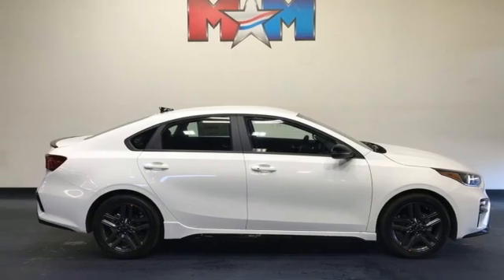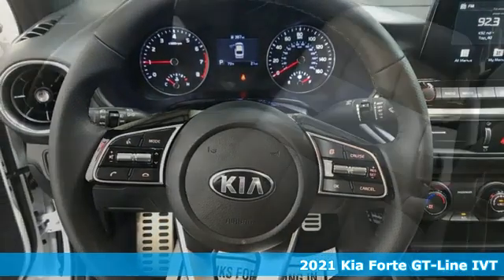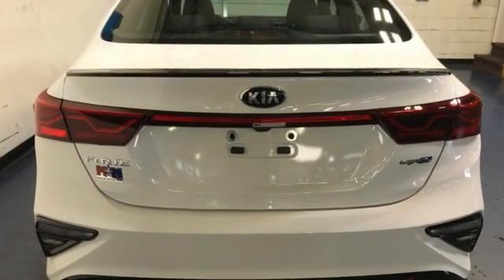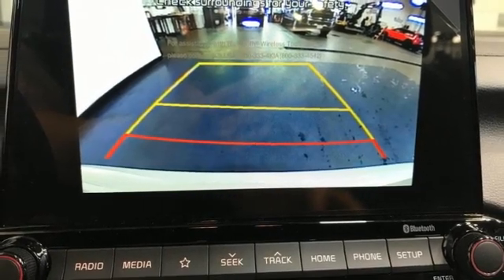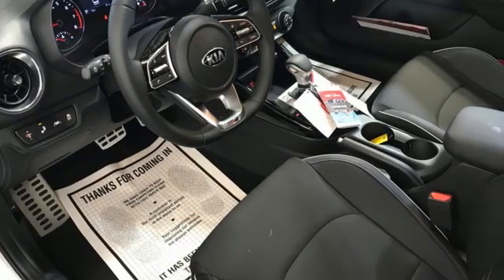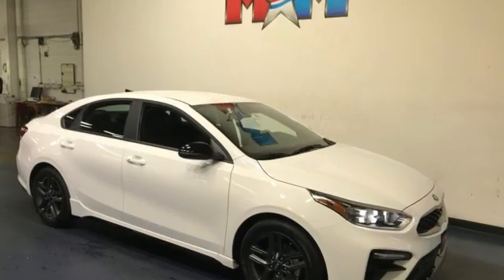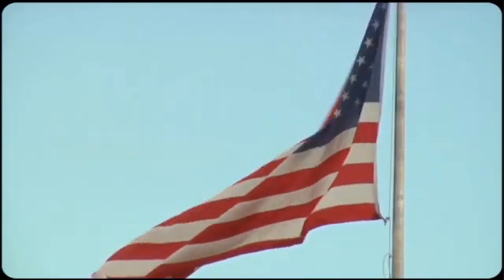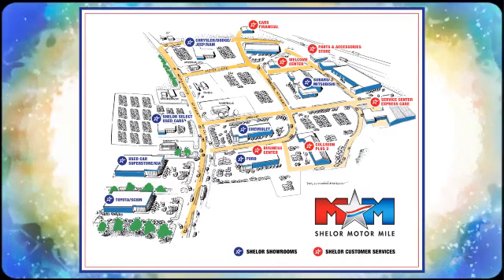New 2021 Kia Forte Christiansburg VA Blacksburg, VA KA210428 - SOLD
Year: 2021
Make: Kia
Model: Forte
Trim: 4dr Car
Engine: 2.0L 4 Cylinder Engine
Transmission: CVT Transmission
Color: WHITE
Interior: BLACK
Stock #: KA210428
VIN: 3KPF34AD1ME380750
Leather Interior, Smart Device Integration, Cross-Traffic Alert, Blind Spot Monitor, iPod/MP3 Input, Back-Up Camera, Alloy Wheels, Bluetooth. FUEL EFFICIENT 40 MPG Hwy/29 MPG City! WHITE exterior and BLACK interior, GT-Line trim AND MORE!br /br /KEY FEATURES INCLUDEbr /Leather Seating, Back-Up Camera, iPod/MP3 Input, Bluetooth, Aluminum Wheels, Keyless Start, Lane Keeping Assist, Apple CarPlay, Smart Device Integration, Cross-Traffic Alert, Blind Spot Monitor. Rear Spoiler, MP3 Player, Keyless Entry, Remote Trunk Release, Steering Wheel Controls. Kia GT-Line with WHITE exterior and BLACK interior features a 4 Cylinder Engine with 147 HP at 6200 RPM*. br /br /EXPERTS CONCLUDEbr /Great Gas Mileage: 40 MPG Hwy. br /br /OUR OFFERINGSbr /At Shelor Motor Mile we have a price and payment to fit any budget. Our big selection means even bigger savings! Need extra spending money? Shelor wants your vehicle, and we're paying top dollar! br /br /Tax DMV Fees & $597 processing fee are not included in vehicle prices shown and must be paid by the purchaser. Vehicle information and equipment is based off standard equipment as decoded from VIN and may vary from vehicle to vehicle.br / Chevrolet Ford Chrysler Dodge Jeep & Ram prices include current factory rebates and incentives some of which may require financing through the manufacturer and/or the customer must own/trade a certain make of vehicle. Residency restrictions apply see dealer for details and restrictions. All pricing and details are believed to be accurate but we do not warrant or guarantee such accuracy. The prices shown above may vary from region to region as will incentives and are subject to change.